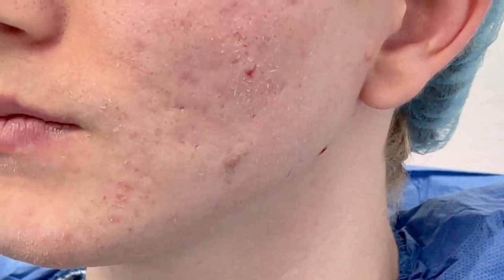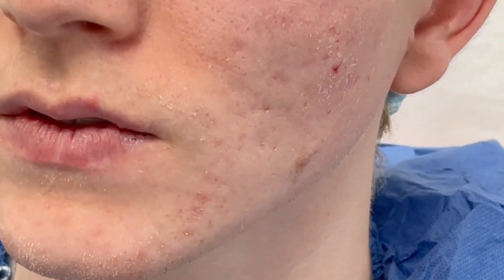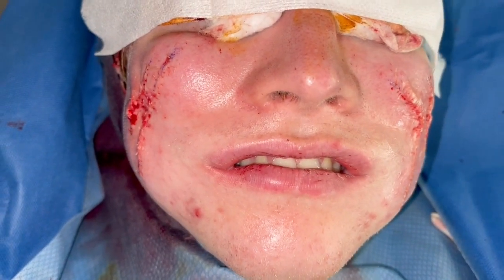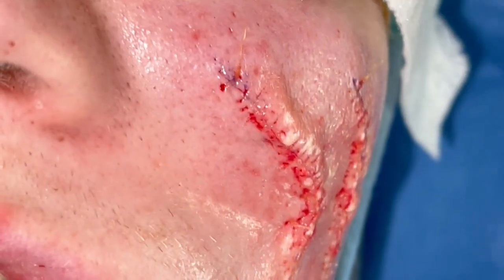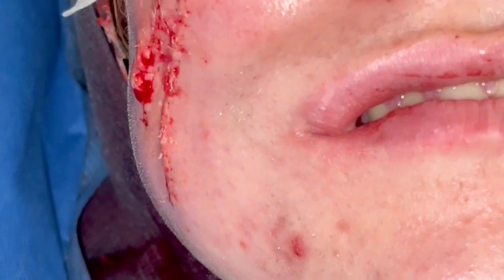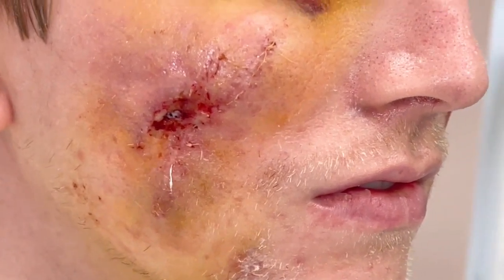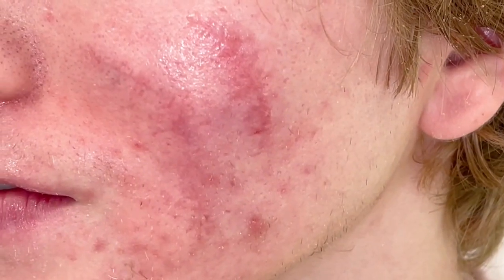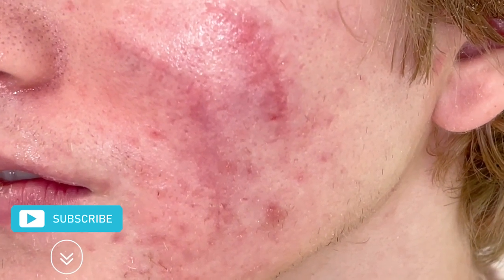ACNE SCAR REVISION BEFORE AND AFTER - DR. TANVEER JANJUA - NEW JERSEY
In today's video, Dr. Janjua performs scar revision on a young man with acne scars on his cheeks.

He tried several procedures and treatments to reduce his acne scars but had no luck. After having tried countless things, he has decided to get scar revision.

Check out Dr. Janjua's new channel, Janjua Series for Success, to learn how to build a great life like Dr. J.

Dr. Janjua's office is located at 2345 Lamington Road, Bedminster, New Jersey, 07921. Many patients come from Morris County, Somerset County, and Hunterdon County, but Dr. Janjua takes patients from all over the world.

HOW TO MAKE AN APPOINTMENT:

If you're interested in getting a consultation with Dr. Janjua then make sure to visit our

You can also make an appointment by calling us at or texting us/sending a message through Whatsapp at